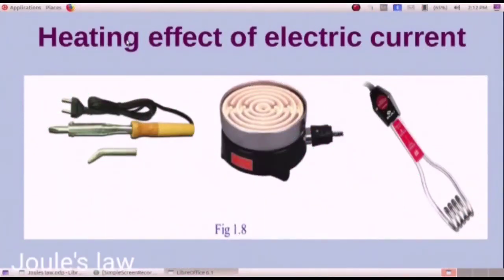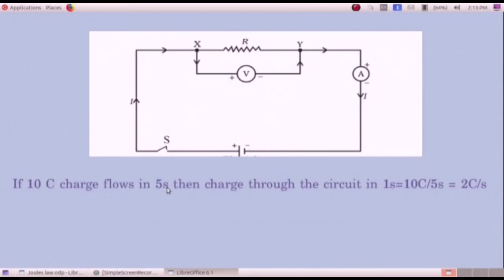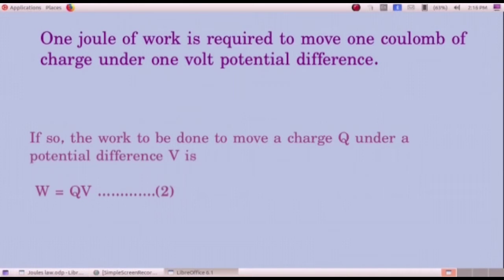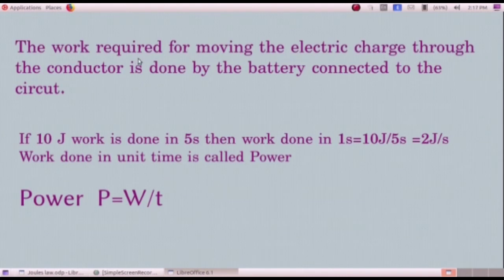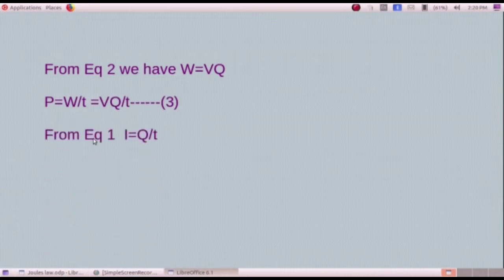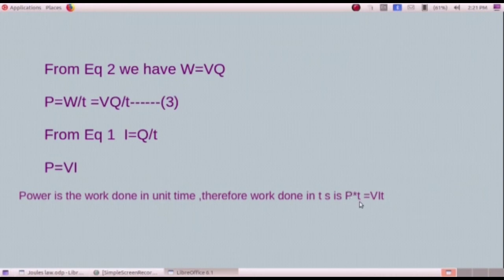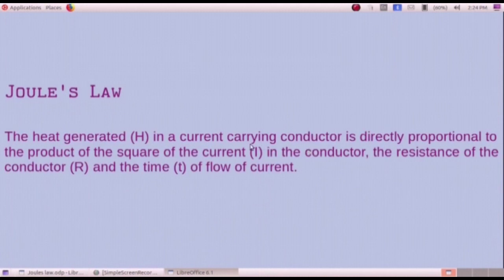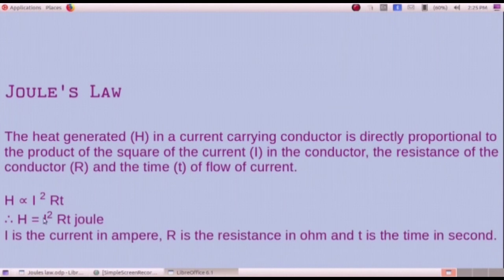Physics Class 10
Heating effect of electric current and Joule's law